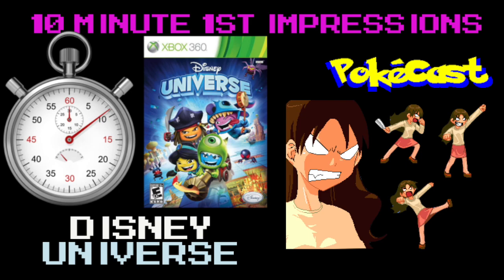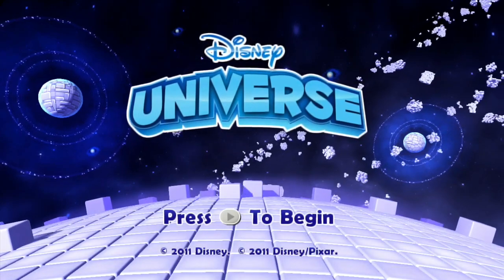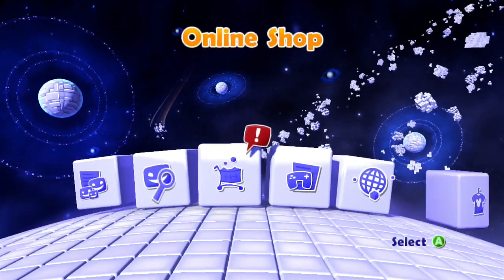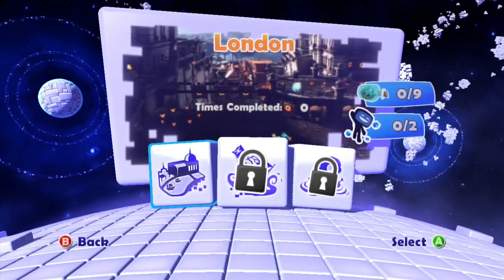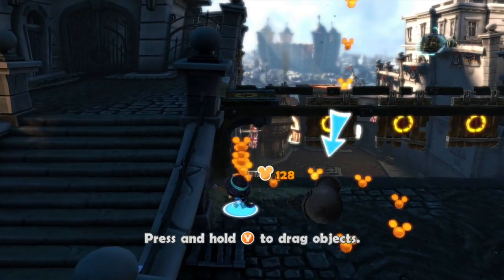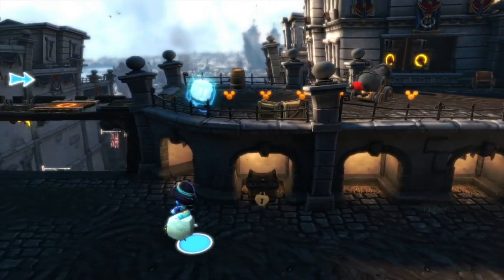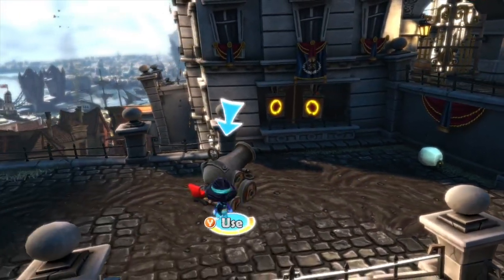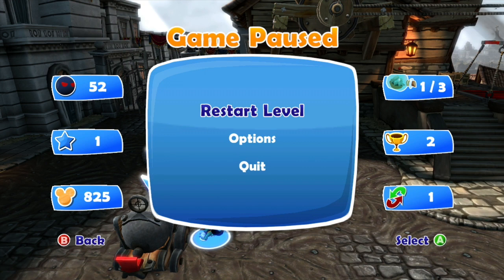10 Minute 1st Impressions : Disney Universe (360)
Here is my 10 Minute 1st Impression on "Disney Universe" for the Xbox 360.